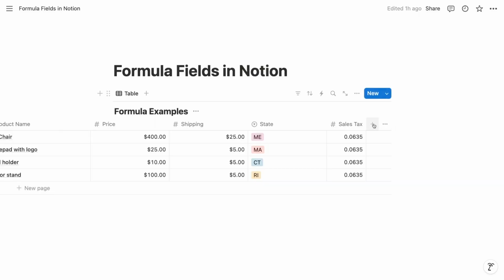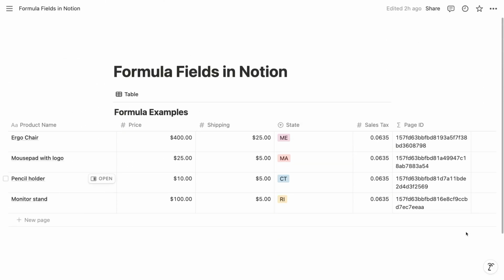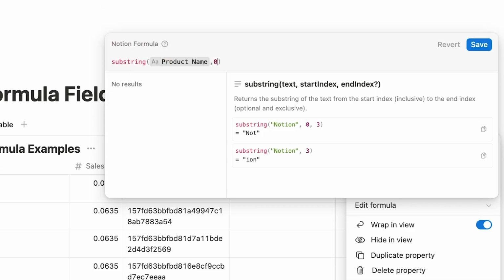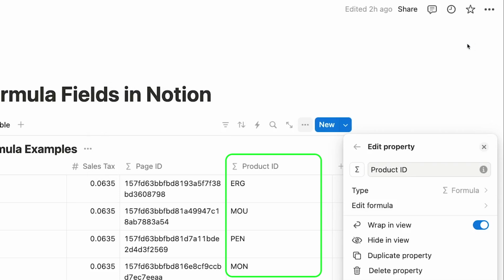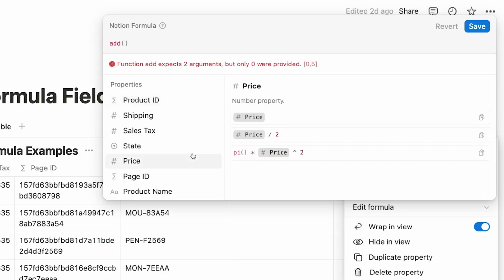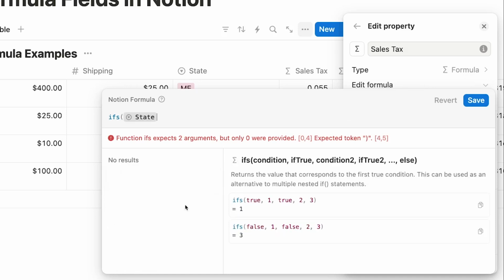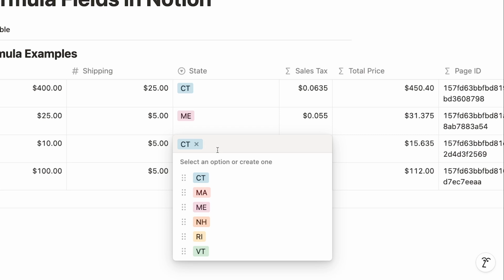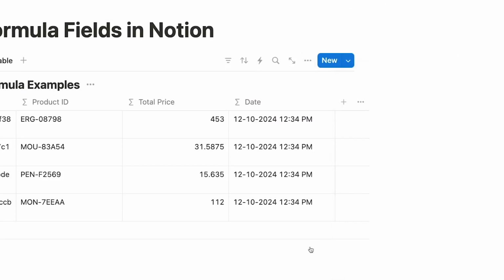Notion Formulas: The Ultimate Beginner's Guide (With Real Examples)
Turn your static Notion database into a powerful automation tool! This step-by-step guide breaks down everything you need to know about Notion formulas, from basic text manipulation to advanced conditional logic. Perfect for beginners who want to take their Notion game to the next level

00:00 - Intro
01:03 - Add a formula property
02:26 - Substrings
04:40 - Capitalize (upper)
05:11 - Concatenate text
06:02 - Addition
06:50 - Multiplication
07:26 - Conditional logic (ifs)
09:25 - Get current time (now)
09:55 - Format date and time

Working on a Pipedream project? XRay is a verified Pipedream partner.